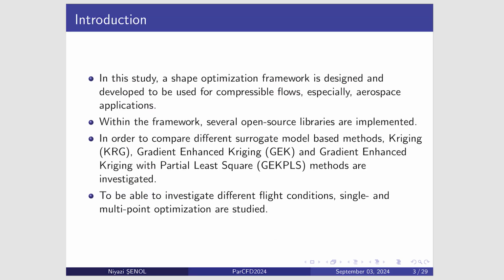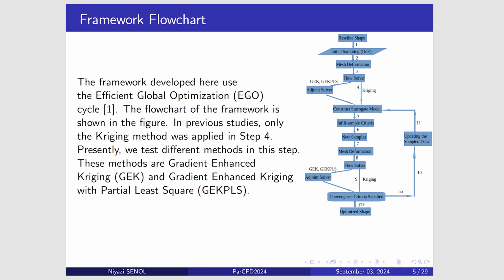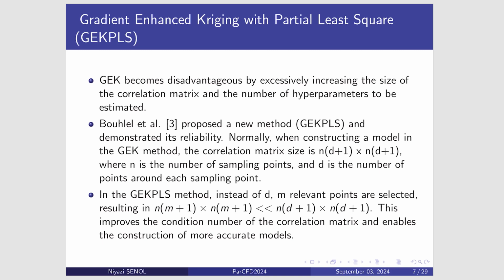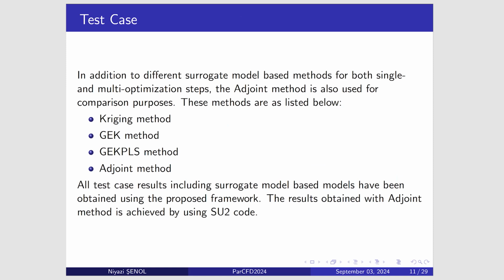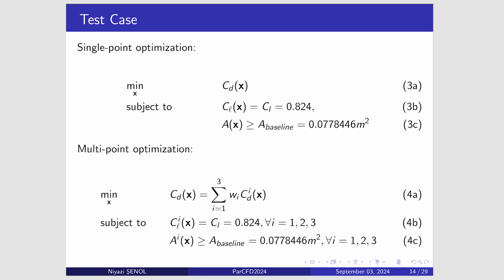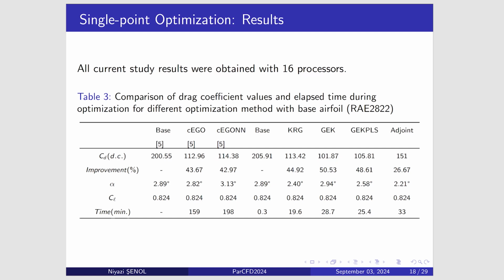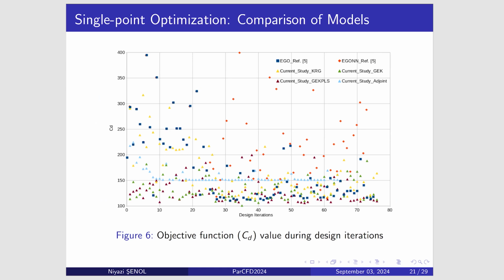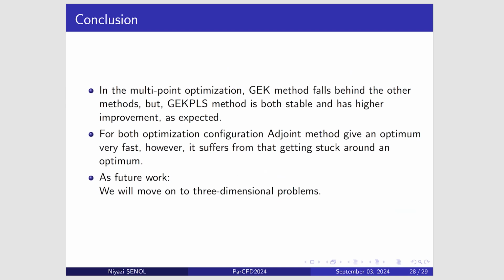A surrogate model-based shape optimization framework for compressible flows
ParCFD2024 Mini-Symposium 8 - Niyazi Şenol